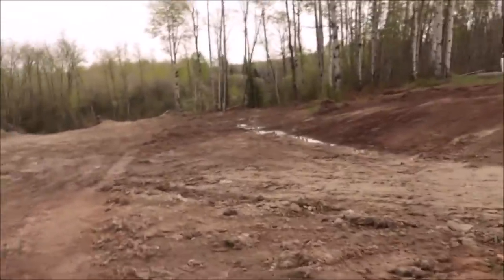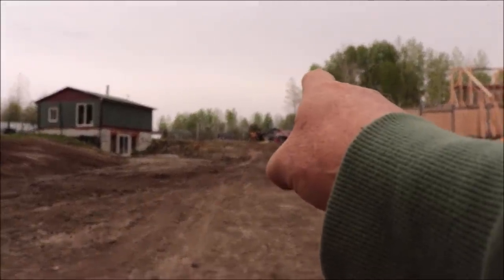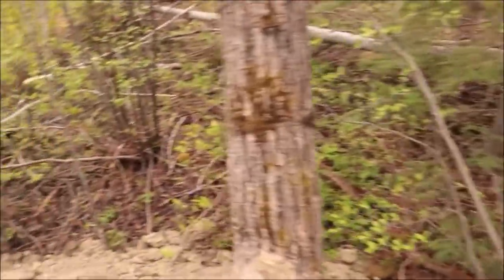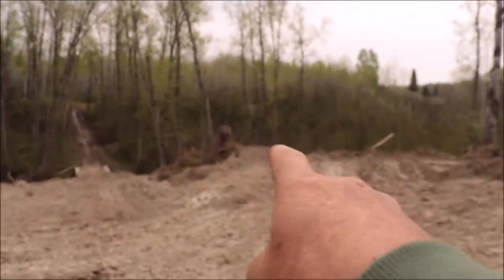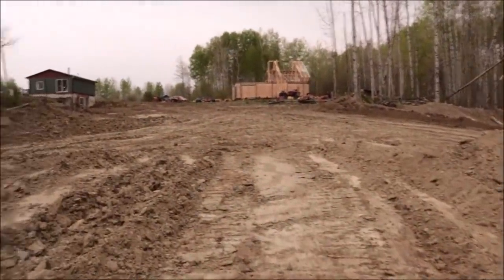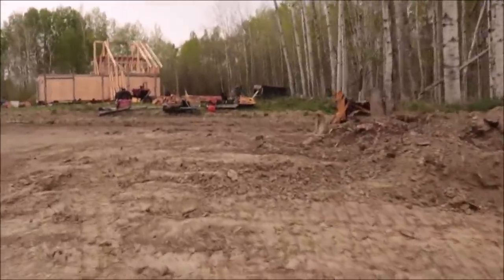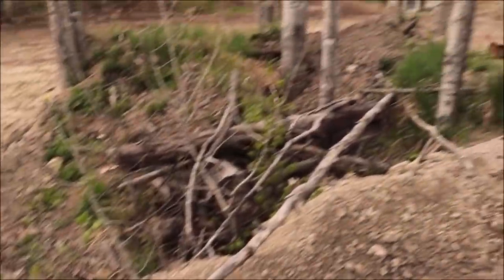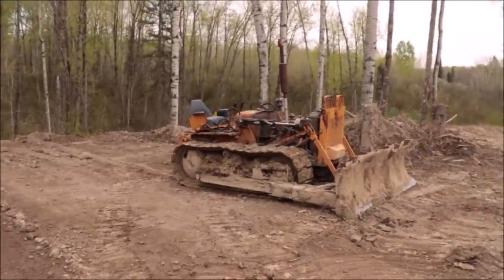Wow...What A Difference This Made.Off Grid Homesteading.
We cannot believe the size of the back yard now, what a difference this made at our Off Grid Homestead.